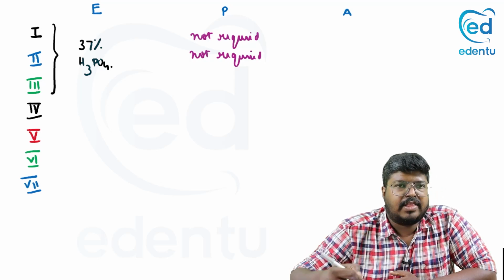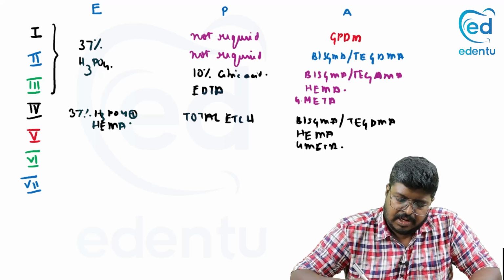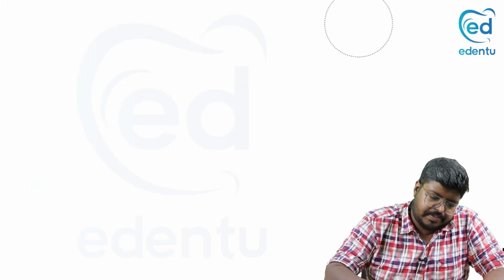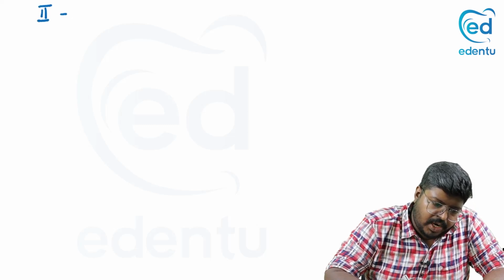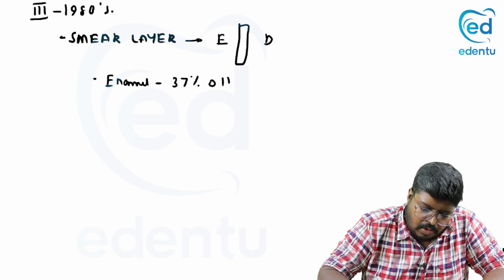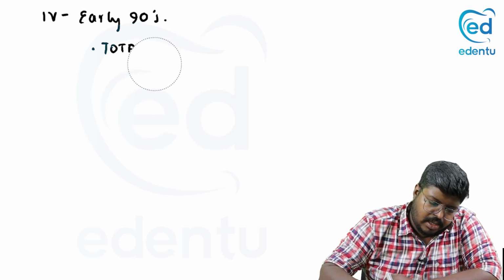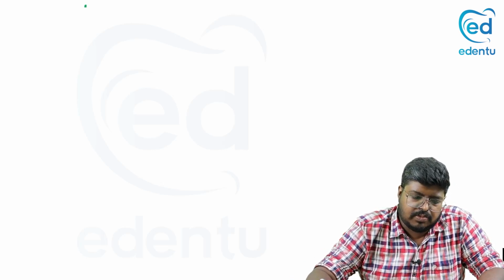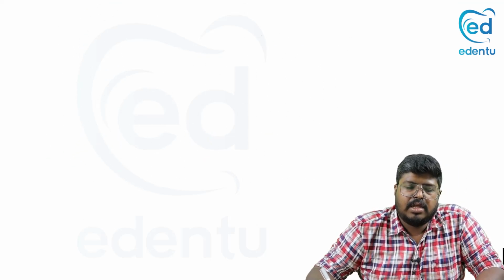Dental Materials | Dental Composites Bonding System Generations Simplified | Dr Aneen Suresh